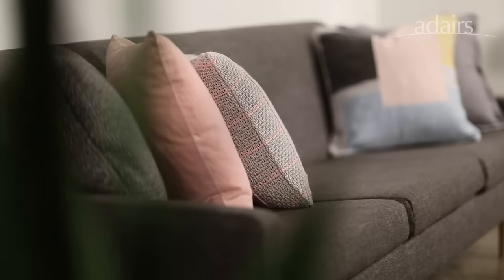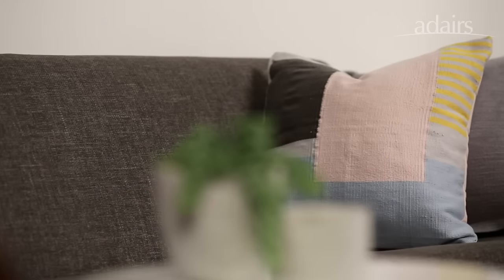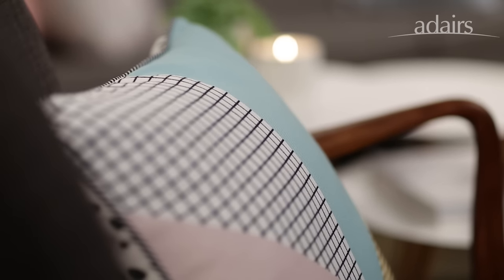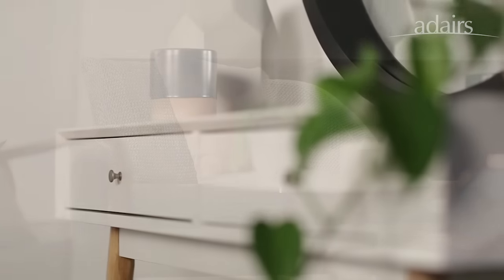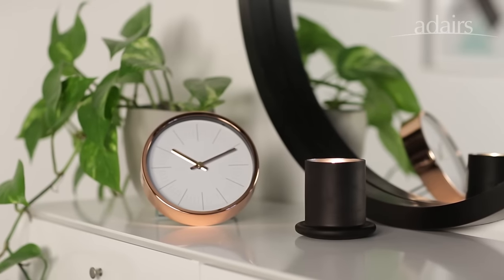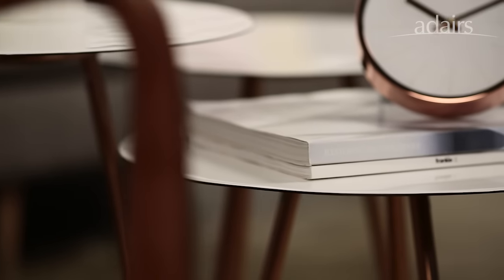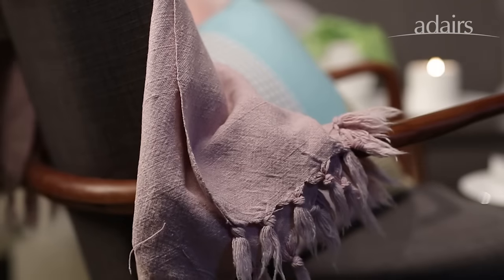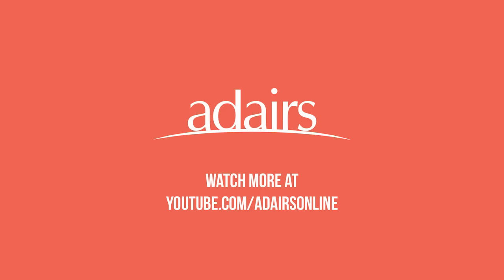Style with Bec: How to Style a Room - Where to Start?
Stylist Bec Douros shows you how to style a room, starting with a feature piece.